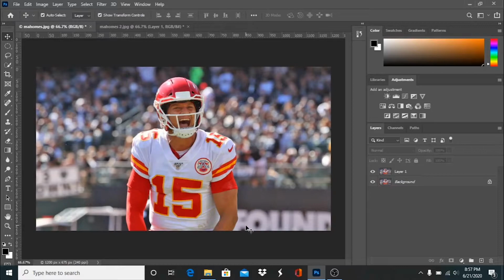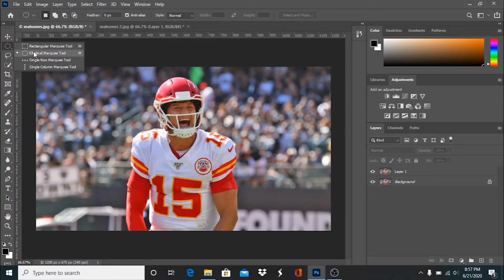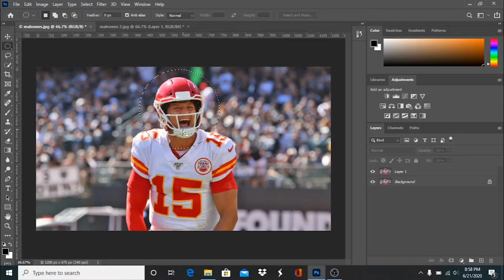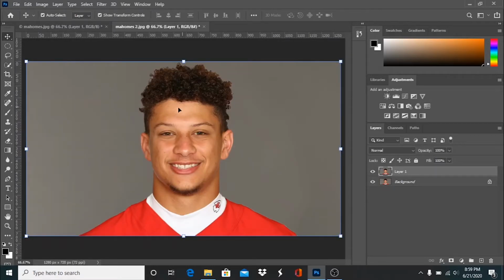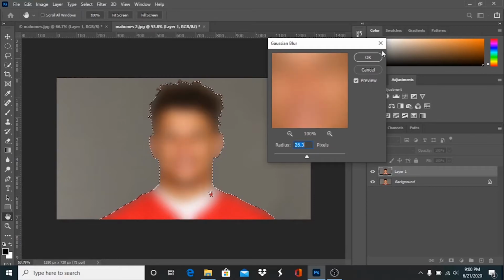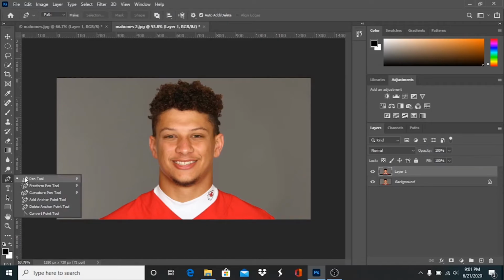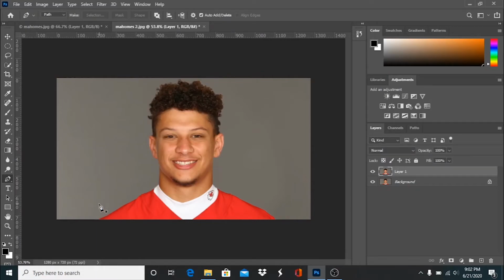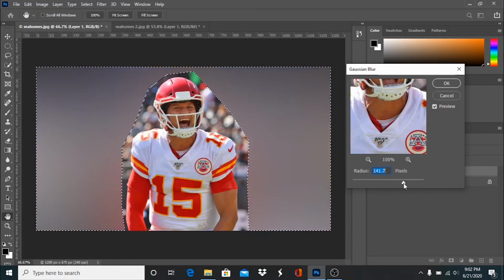How to BLUR FACES in Adobe Photoshop 2020 - QUICK TUTORIAL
Welcome back to another video guys today we have a quick tutorial on how to blur anything in Photoshop. Also, you can send me recommendations of other things you think would be interesting to see done in PhotoShop via the comment section!

Check me out on OTHER SOCIAL MEDIAS here:

Instagram (creative): @nubesvisuals

YouTube Channel in Portuguese: HayNubes

Instagram (personal): @haynubes

Ignore